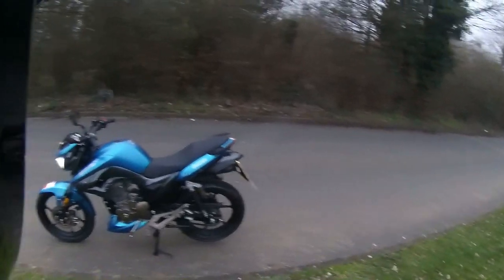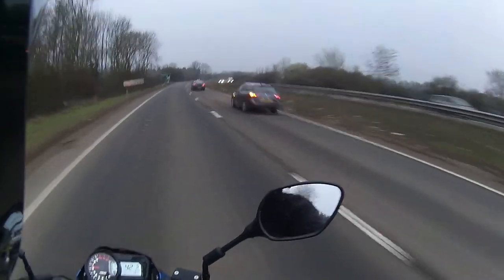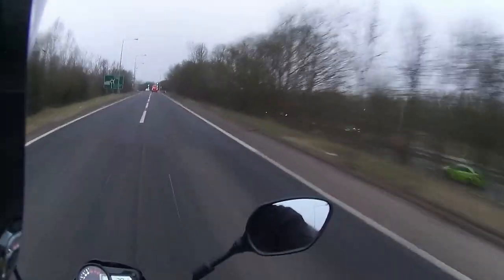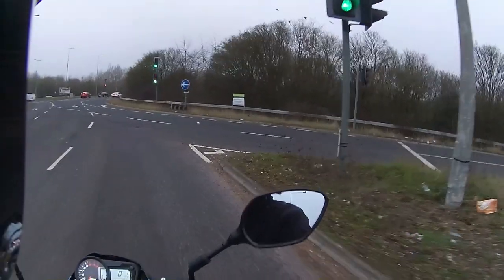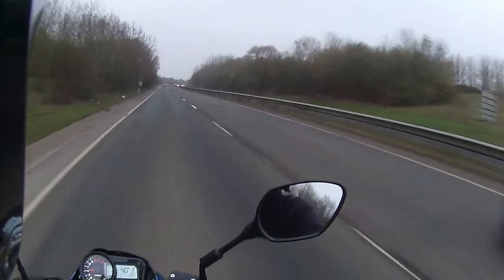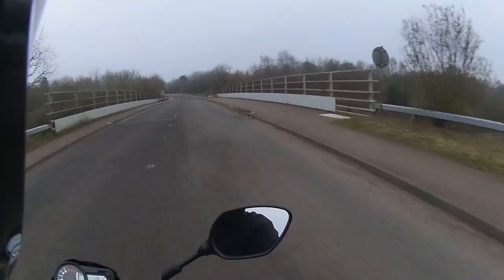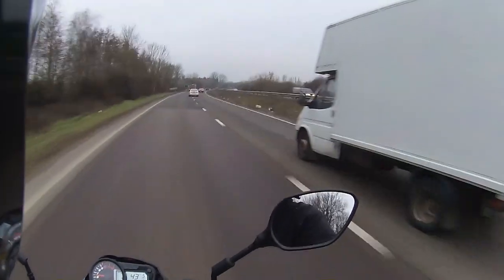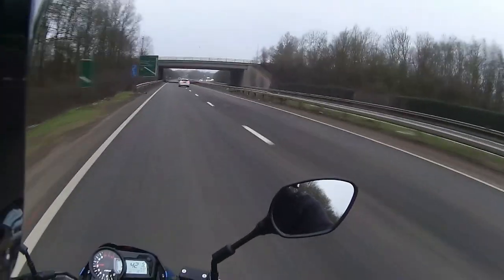Lexmoto ISCA 125cc Ride Test & Updates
Rev Bomb - Lexmoto ISCA 125cc Ride Test & Updates